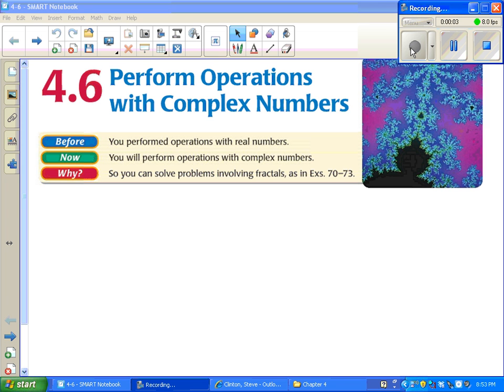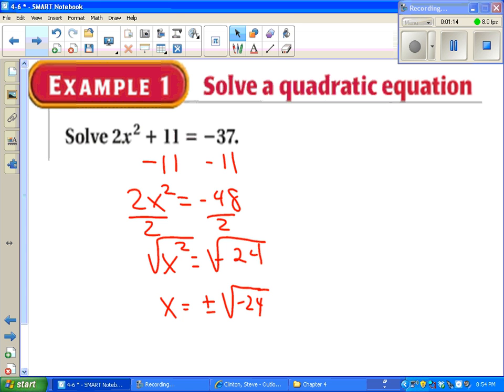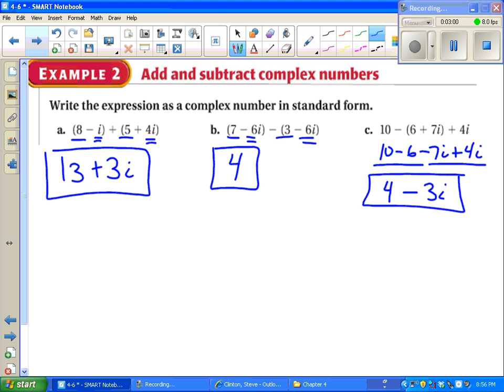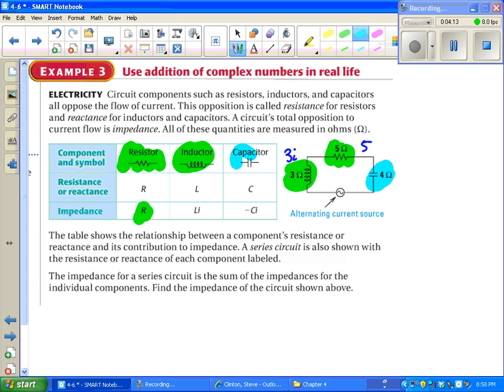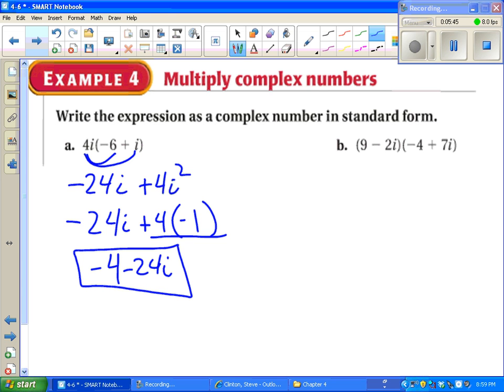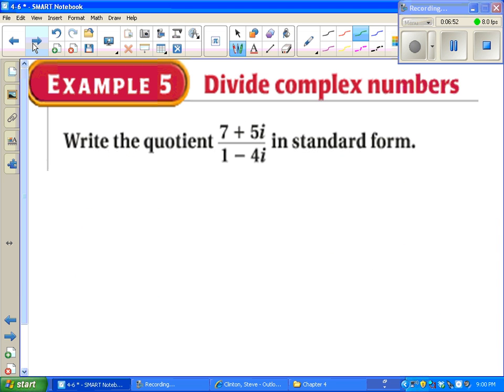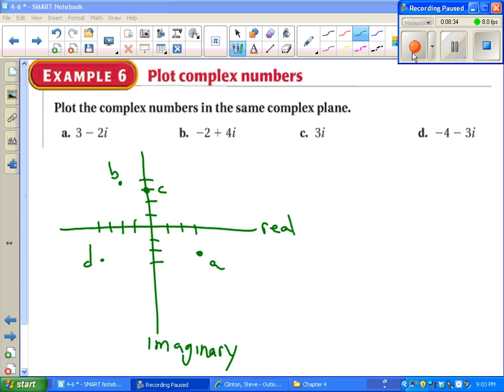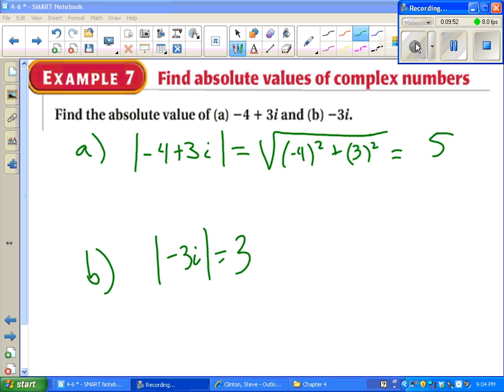Algebra II 4-6 Perform Operations with Complex Numbers